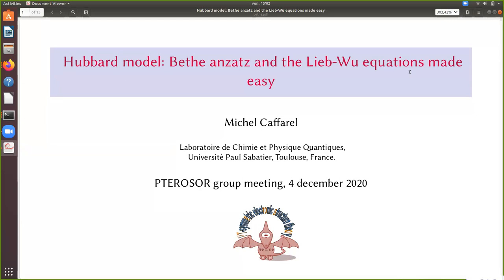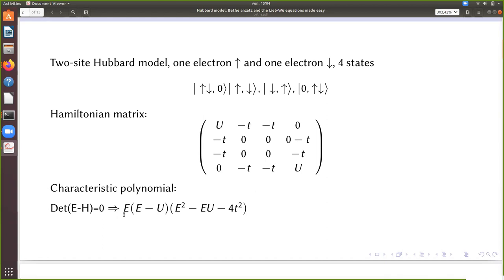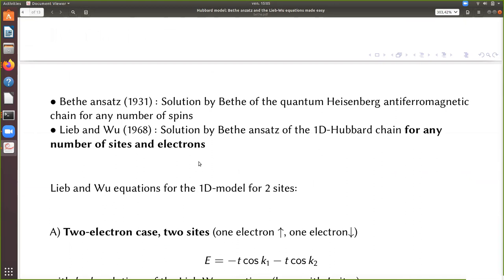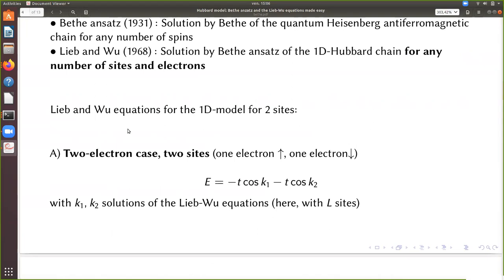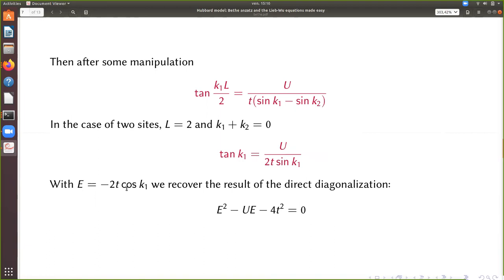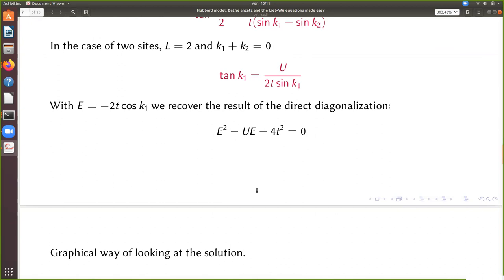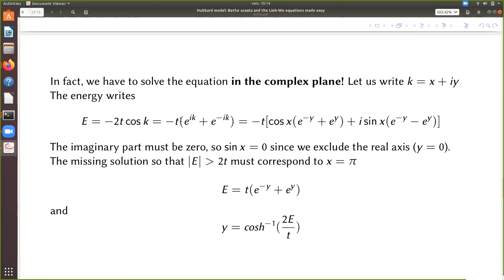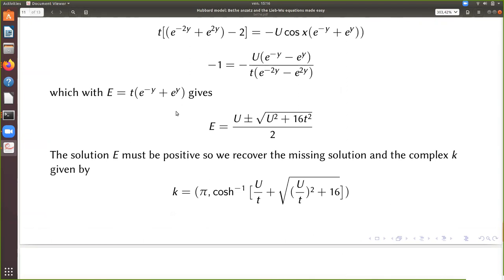Hubbard model: Bethe ansatz and the Lieb-Wu equations made easy by Michel Caffarel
Title: Hubbard model: Bethe ansatz and the Lieb-Wu equations made easy
Author: Michel Caffarel
Date: 4th  Dec 2020 (PTEROmeeting)